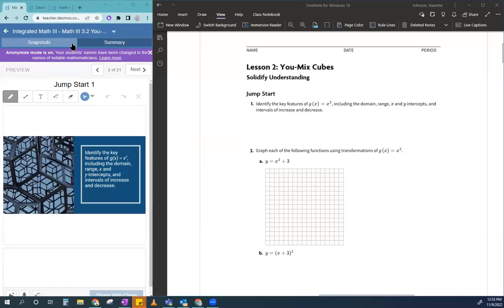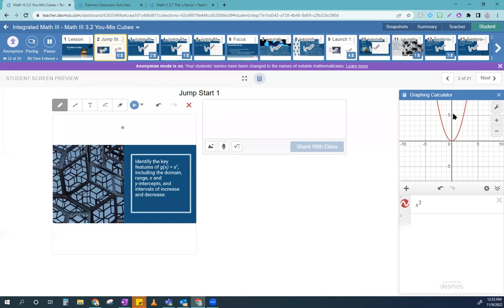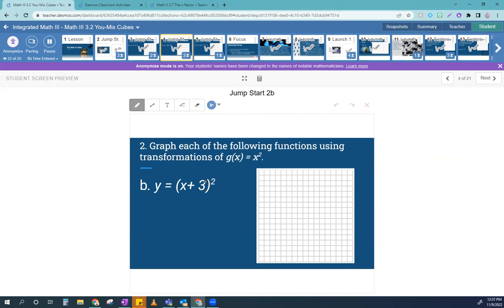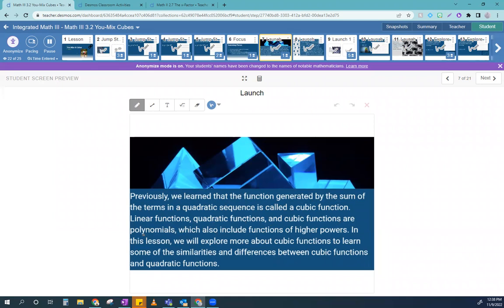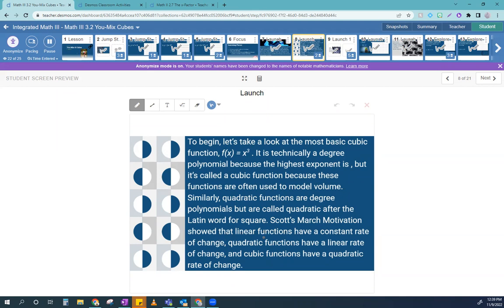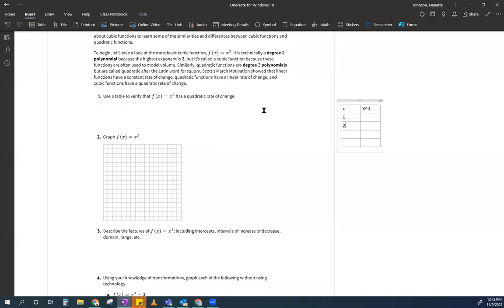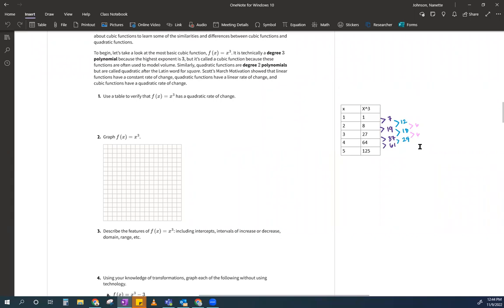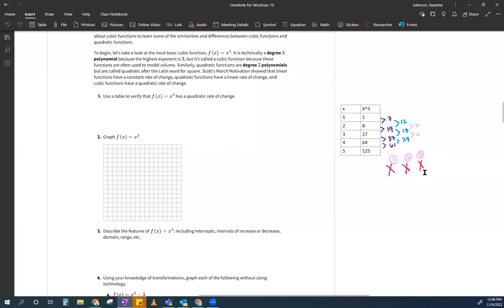Developing Understanding of Cubic Functions Based on Quadratic Functions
Math III
3.2 Lesson 1

Learning Focus
Compare quadratic and cubic functions.

Graph cubic functions.

What are the similarities and differences between quadratic functions and cubic functions?